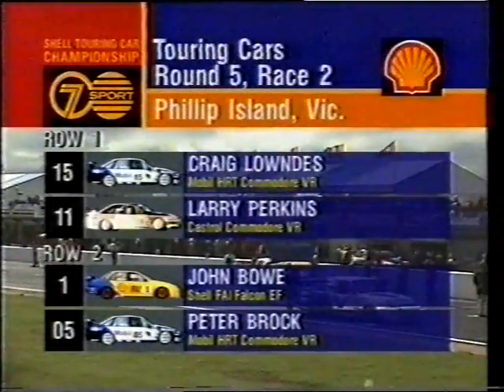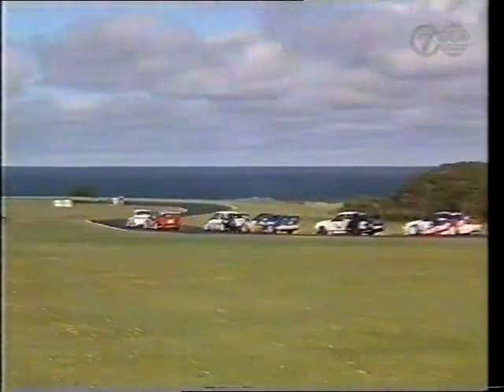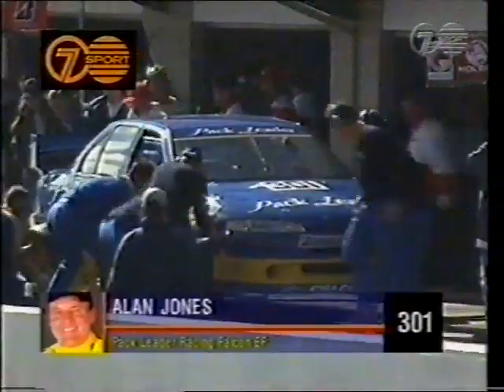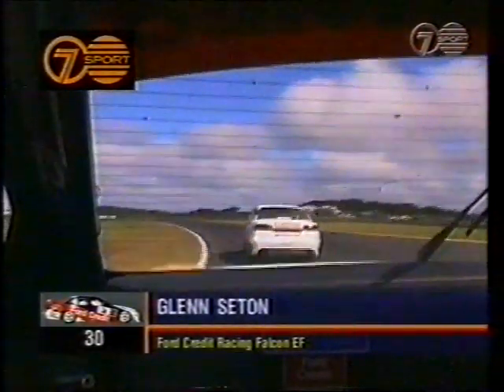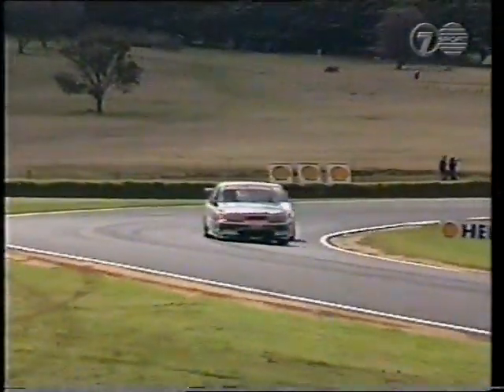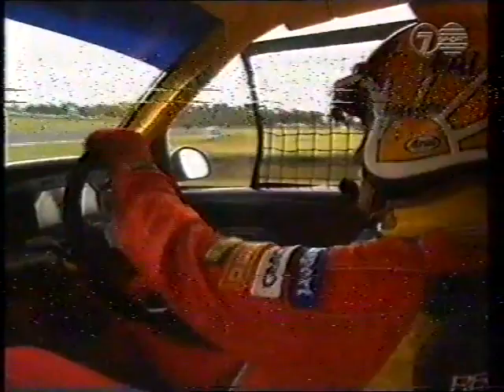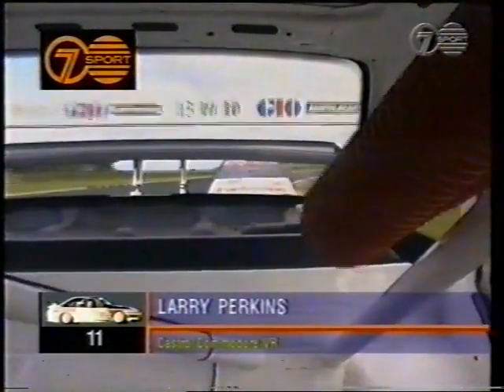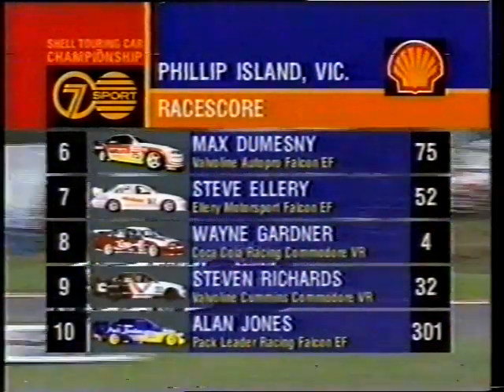1996 Australian Touring Car Championship | Round 5 (Phillip Island) - Race 2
1996 Australian Touring Car Championship
Round 5 of 10
Phillip Island Grand Prix Circuit